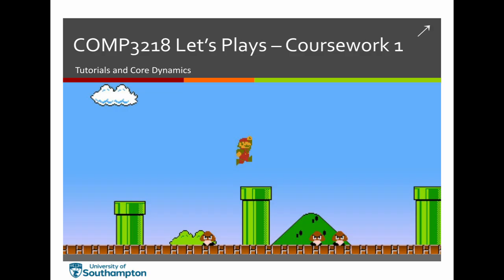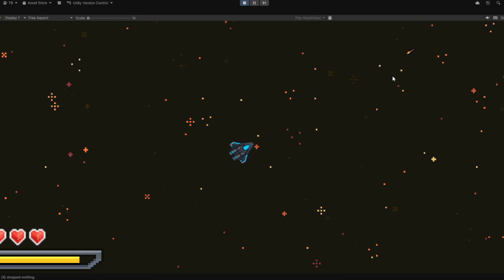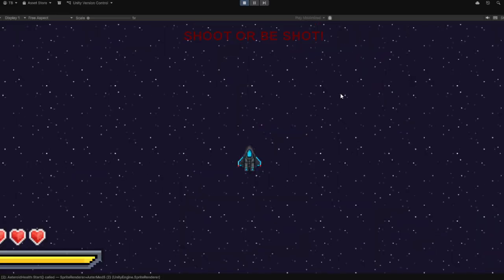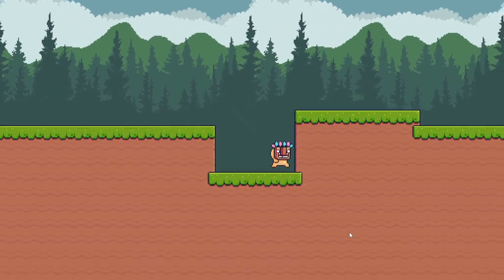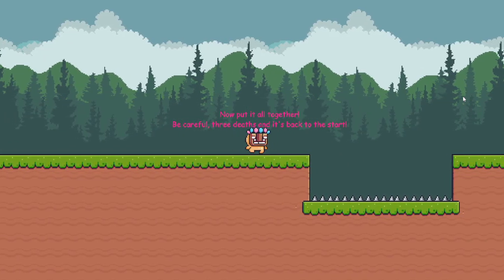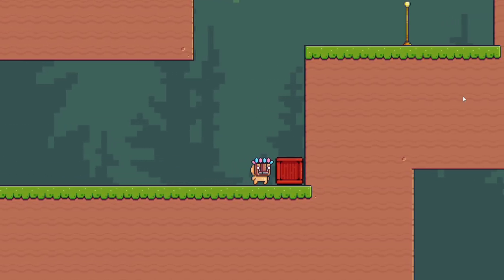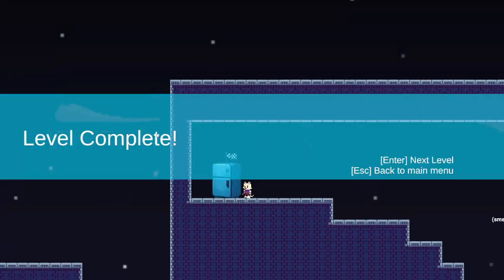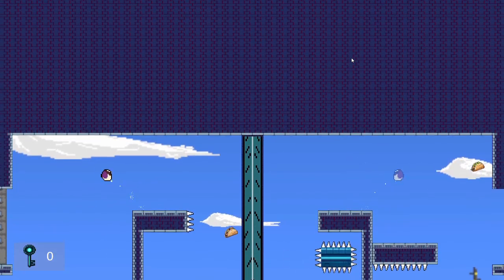COMP3218 Let's Play 1.6 - 2025/26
In this video:
00:00:48 - Scoundrels Adrift
00:31:30 - Switch Quest
01:01:49 - TAC0CAT